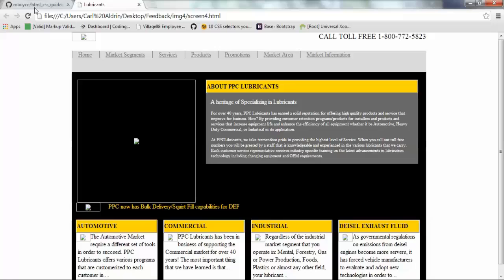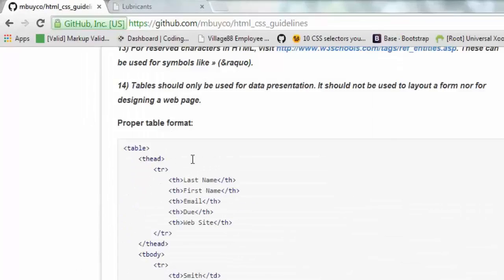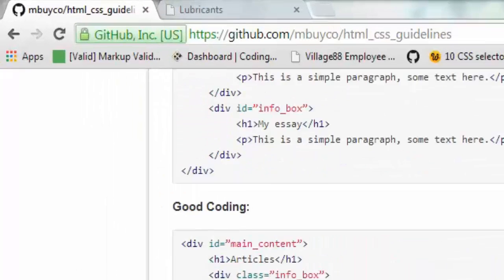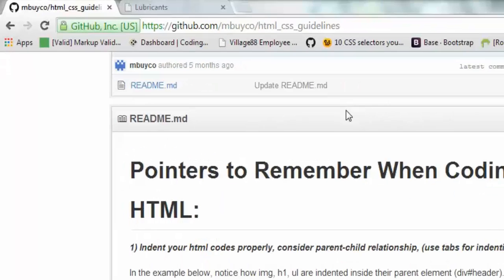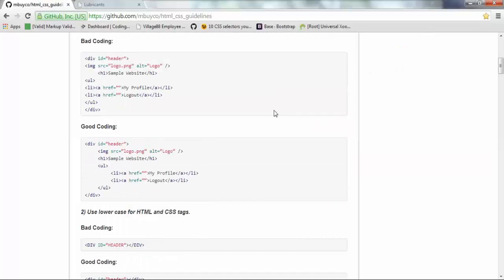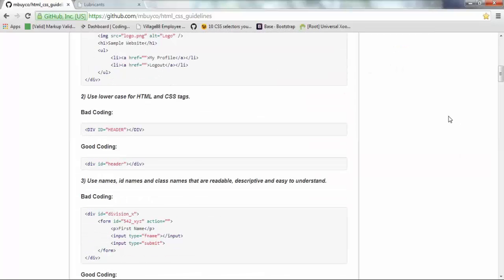Screen 4 Feedback